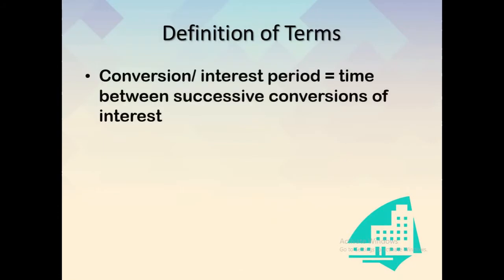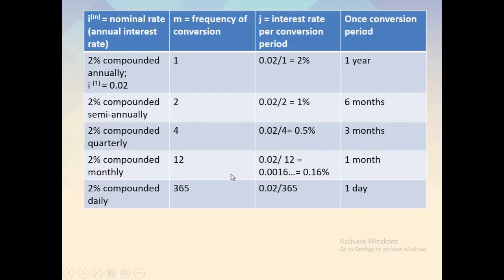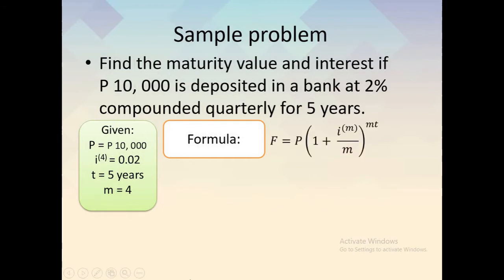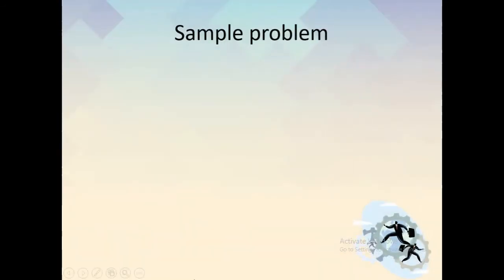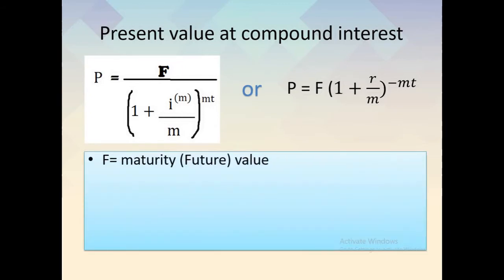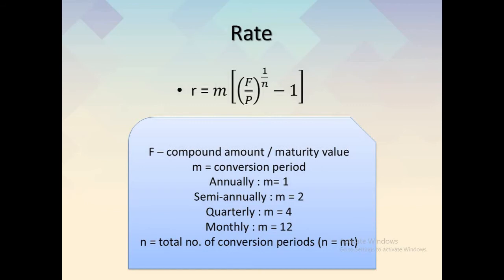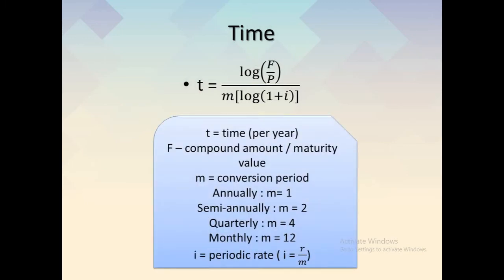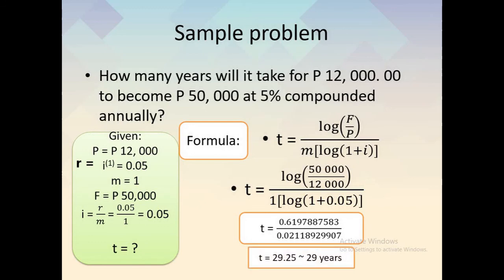Compounding More than once a year - Analyze Math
Hello everyone..
I am going to discuss about the lesson in General Mathematics which is "Compounding More than Once a Year"